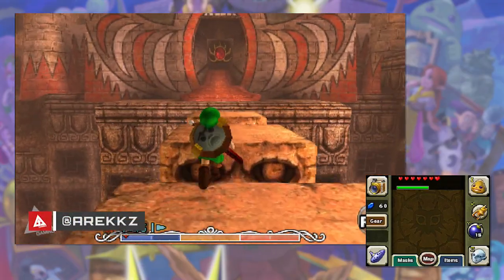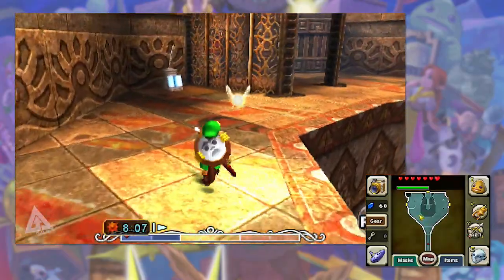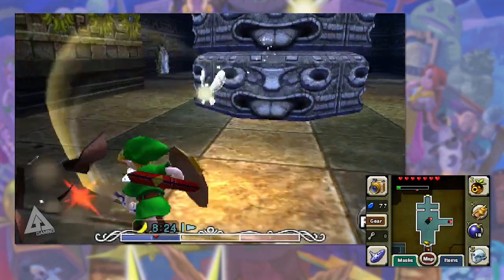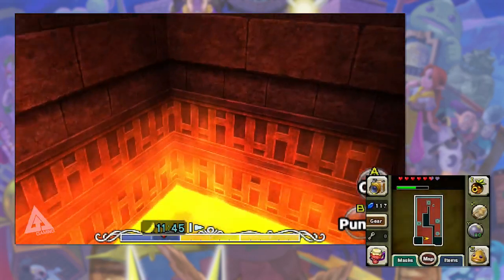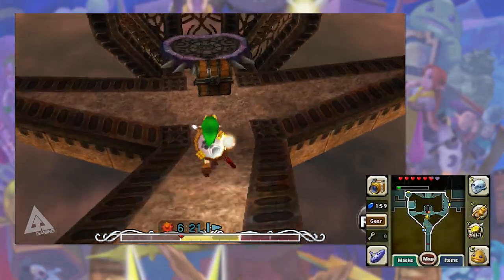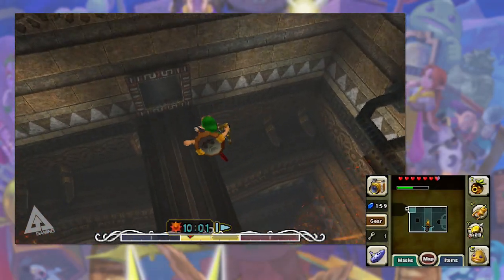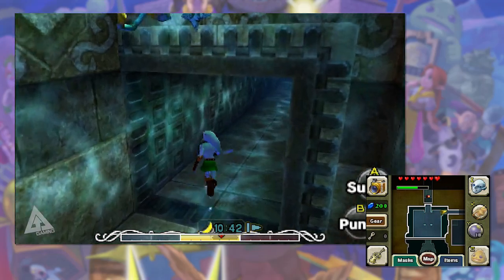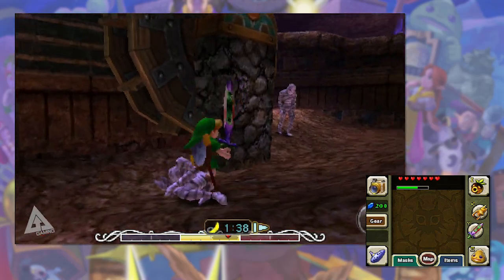The Legend of Zelda Majora's Mask 3D - How to Get the GREAT FAIRY SWORD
Find out how the get the Great Fairy Sword in The Legend of Zelda Majora's Mask on 3DS.